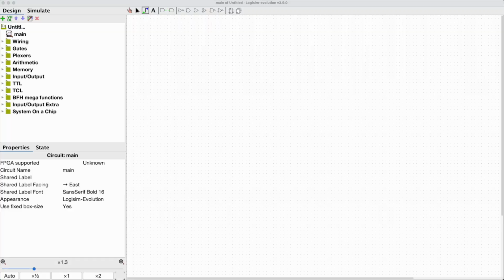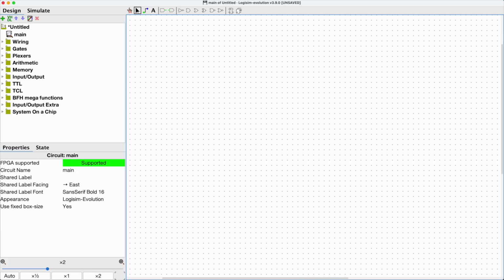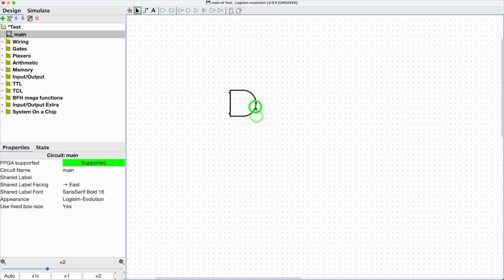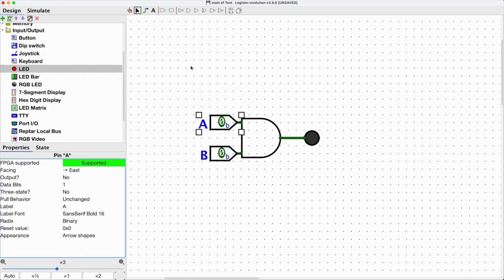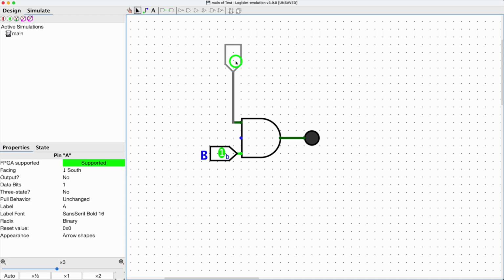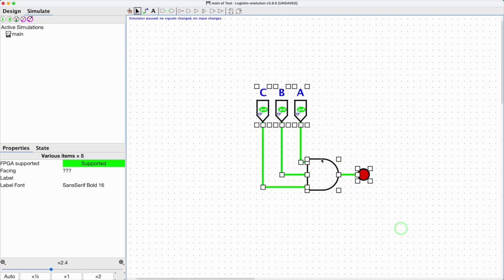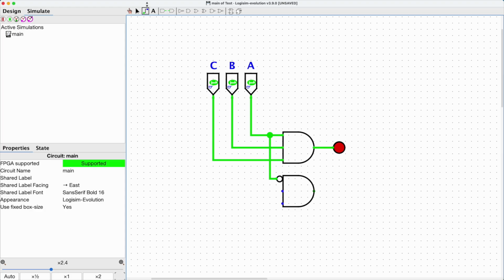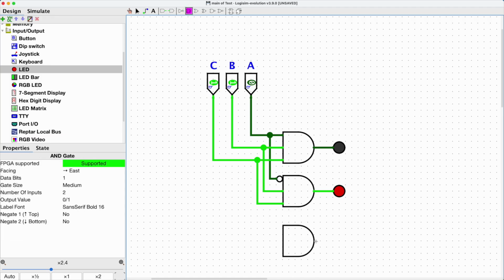IT-112: Intro to Computer Systems: Introduction to Logisim Evolution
Covers basic Logisim Evolution application layout and operation. Demonstrates how to create and simulate a simple circuit, and how to set properties on circuit components.